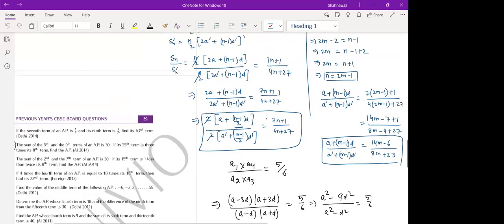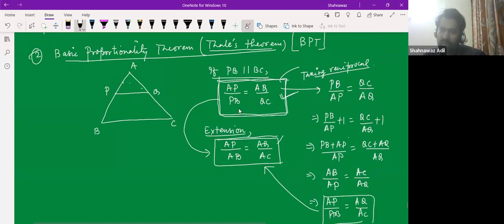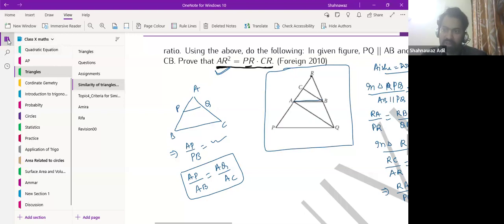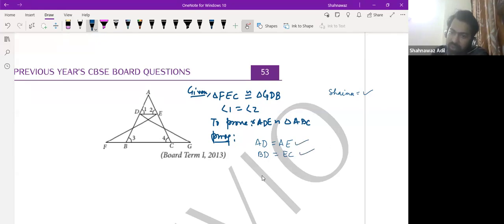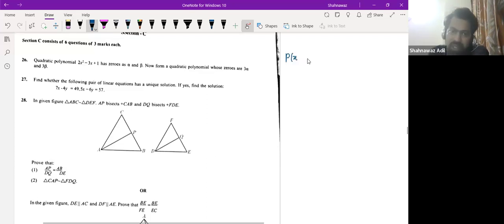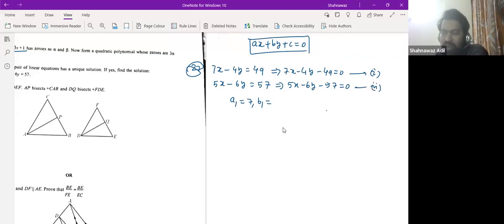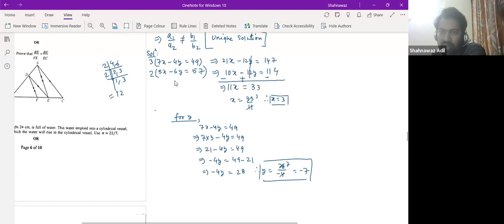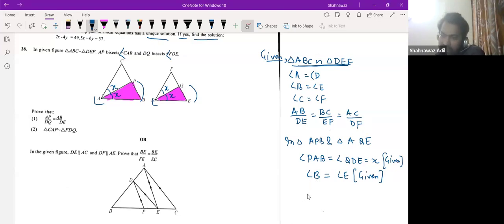Learnivio | Math Lect 10th M1 05-02-2024